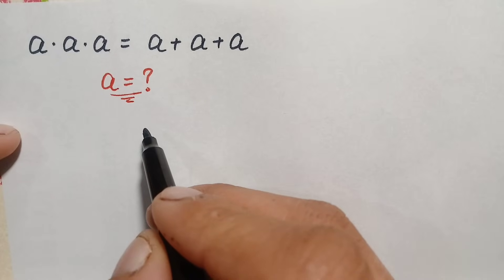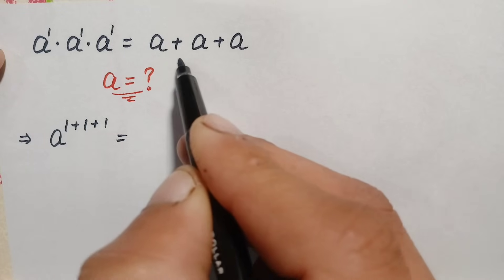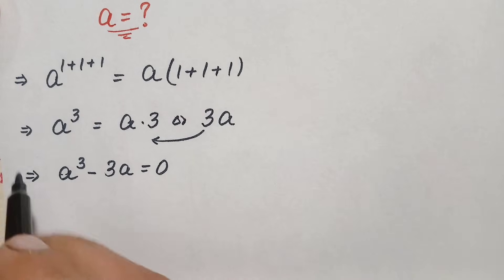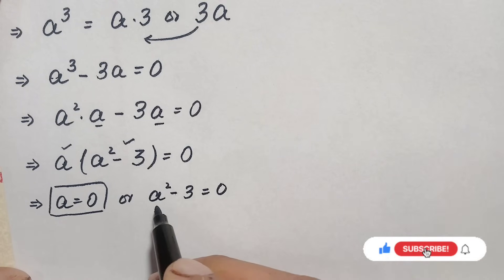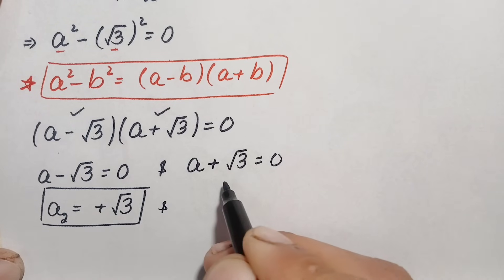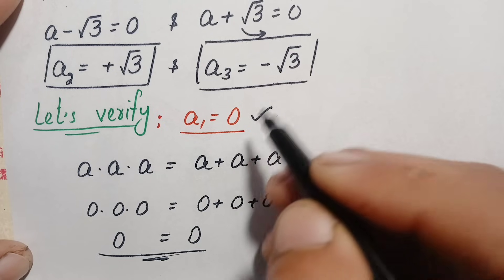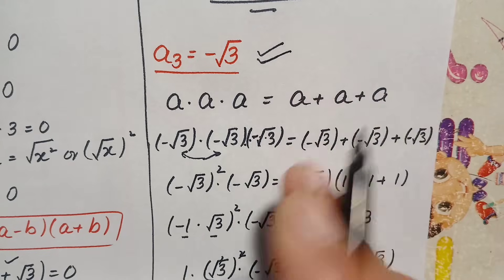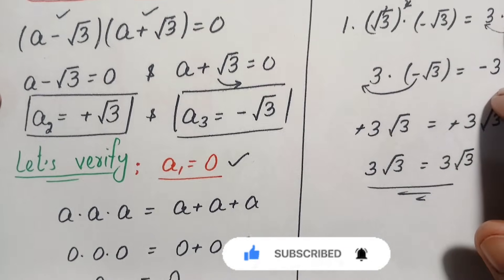A tricky Stanford Exam Question | Nice Algebra Math Simplification.!!